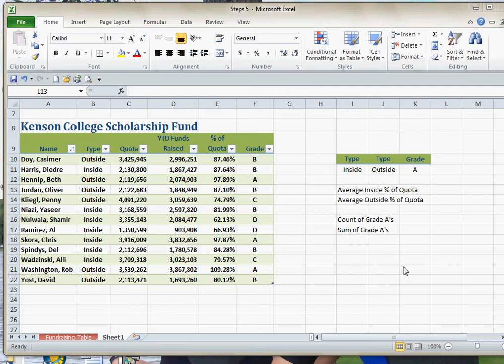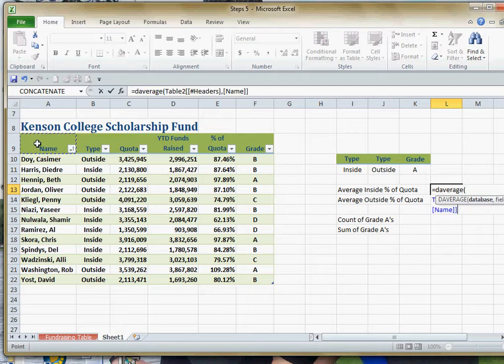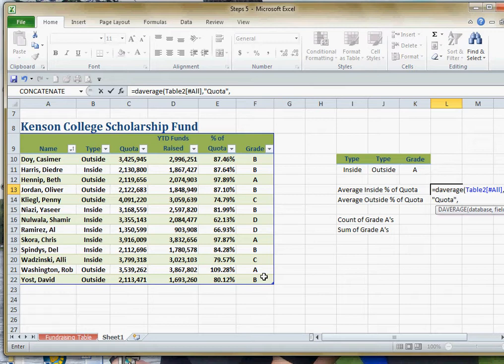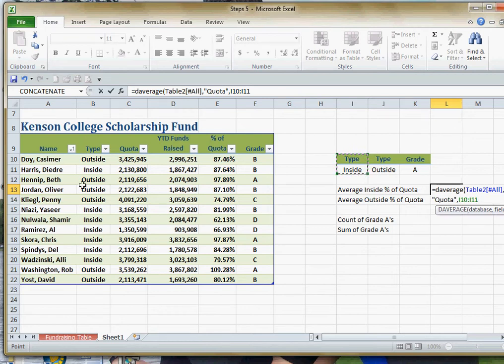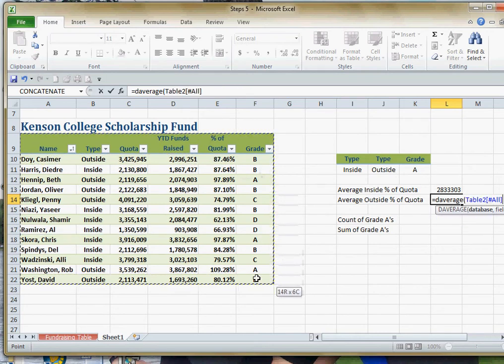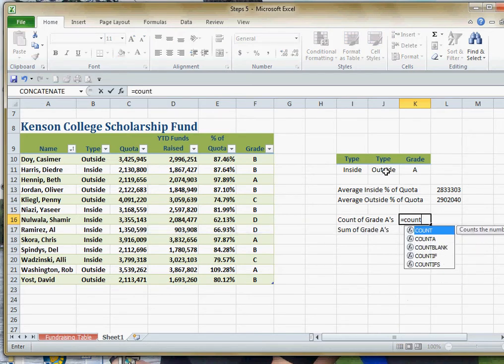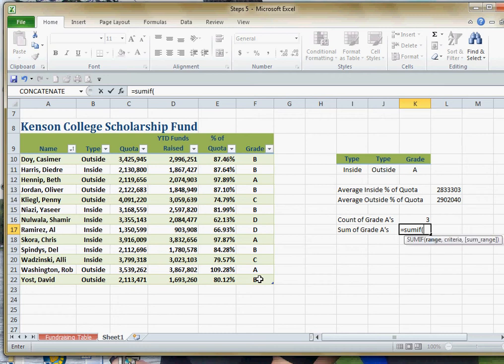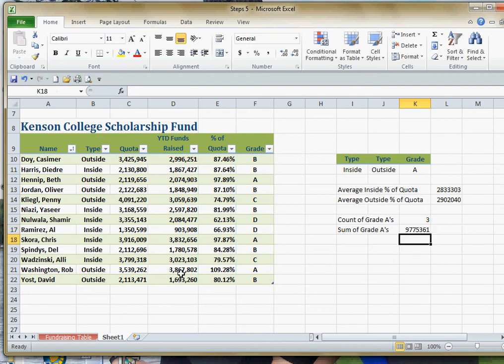Other Table Functions and Misc. Formulas